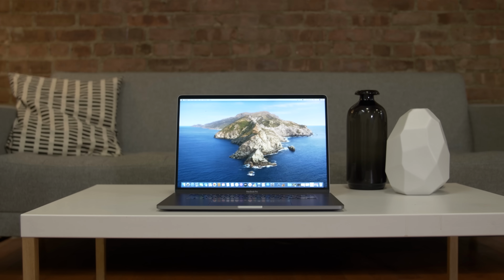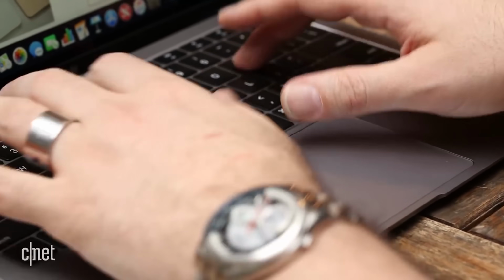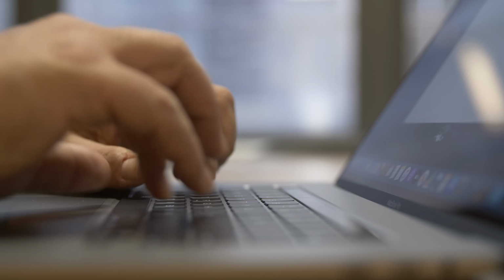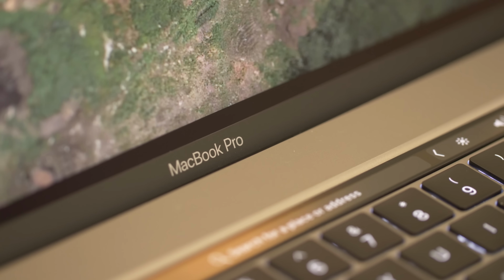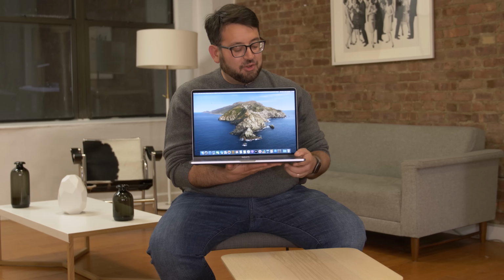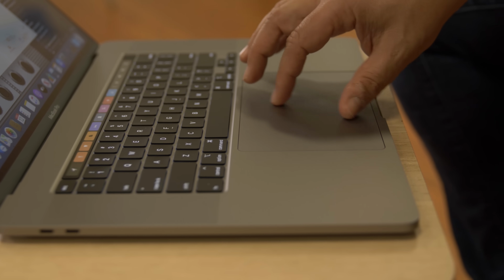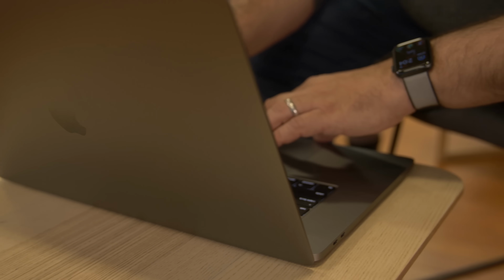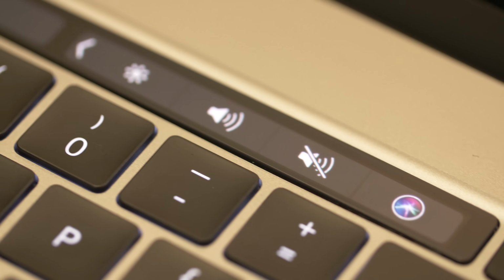Apple's new 16-inch MacBook Pro: hands-on first impressions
The new MacBook Pro has a roomier 16-inch display, improved graphics, bigger battery, and revamped speakers and mics. But the biggest news is that new keyboard. We gave it a first test run.